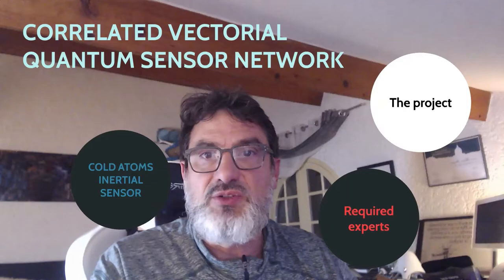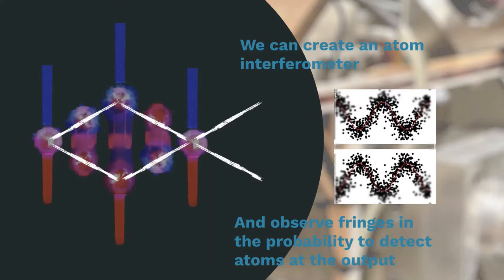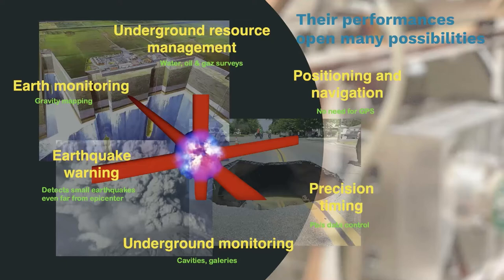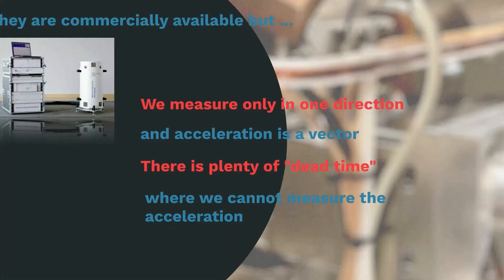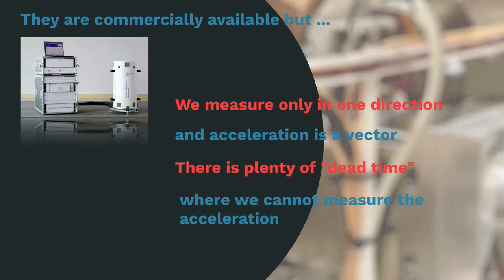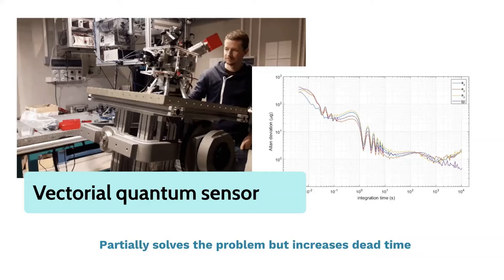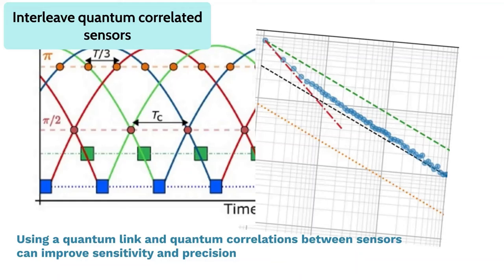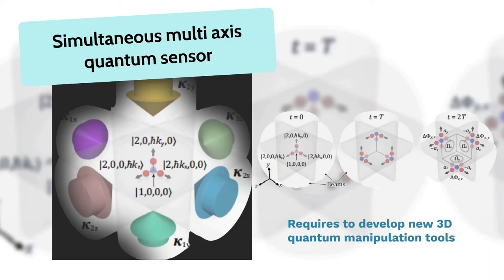Philippe Bouyer on Vectorial quantum sensors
On the occasion of the launch of the Horizon Europe work programm, the Quantum Flagship International Cooperation on Quantum Technologies (InCoQFlag) celebrated a public workshop. It was dedicated to the presentation of the joint research call programm on Quantum Technologies between Europe and Canada.

In this video, Philippe Bouyer form the CNRS Institute d'Optique and the University of Bordeaux talks about cold atom inertial sensors.